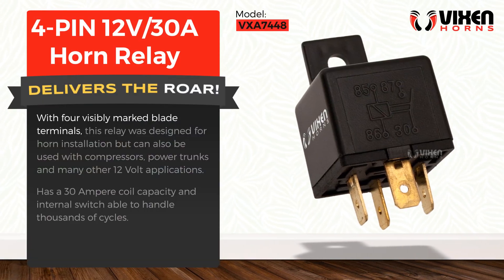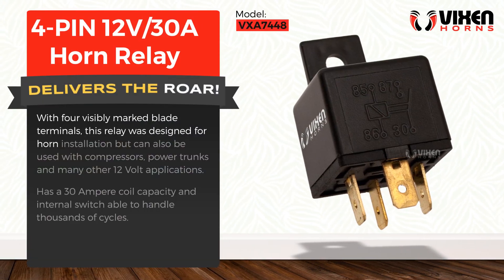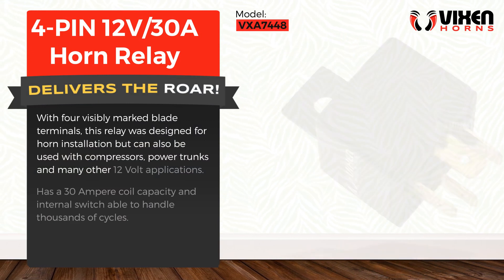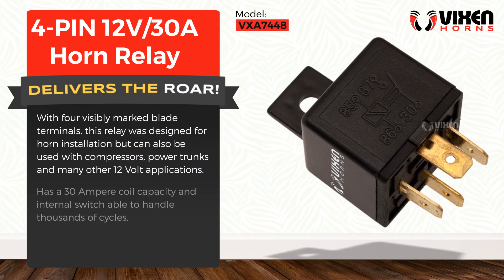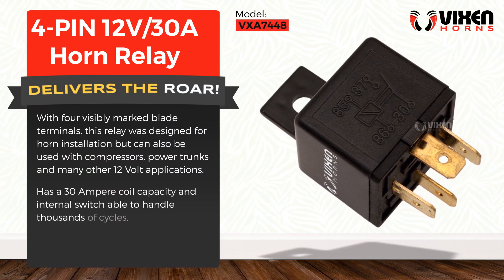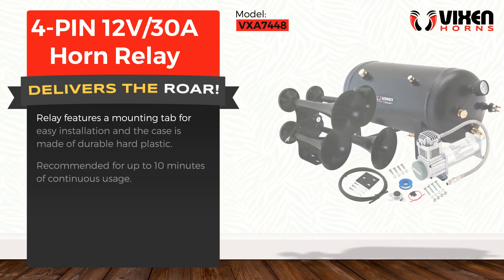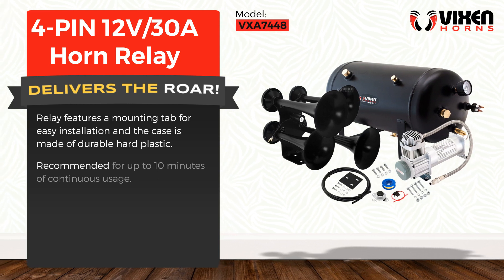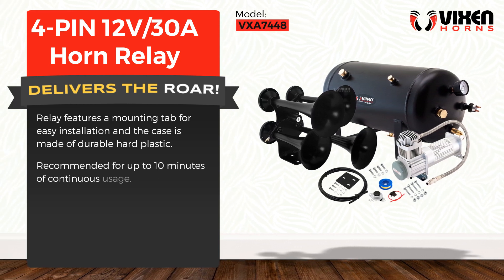📢 VIXEN HORNS VXA7448 4-PIN 12V/30A Horn Relay 🔥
⭐ Brand: VIXEN HORNS™
⭐ Model: VXA7448
⭐ Product: 4-PIN 12V/30A Horn Relay

✅ 30 Ampere / 12V

✅ Recommended for temporary usage (Up to 10 minutes continuous)

✅ Heavy-duty Impact Molded

✅ Strong Mounting Tap

✅ Ideal for horns, compressors, alarms, trunk release and many other applications

With four visibly marked blade terminals, this relay was designed for horn installation but can also be used with compressors, power trunks and many other 12 Volt applications.

Has a 30 Ampere coil capacity and internal switch able to handle thousands of cycles.

Relay features a mounting tab for easy installation and the case is made of durable hard plastic.

Recommended for up to 10 minutes of continuous usage.